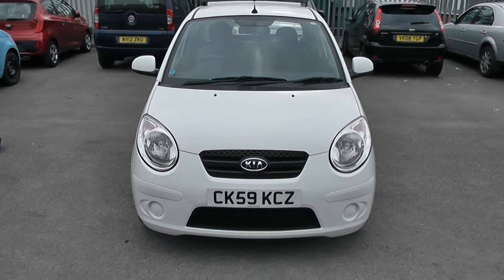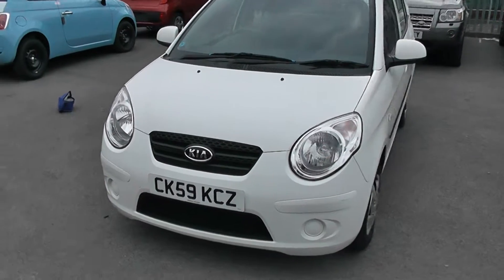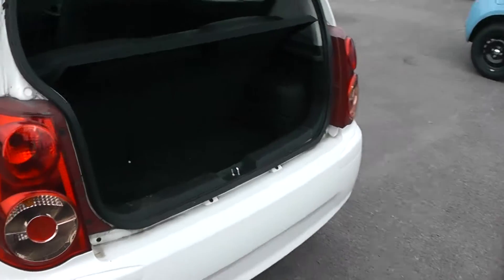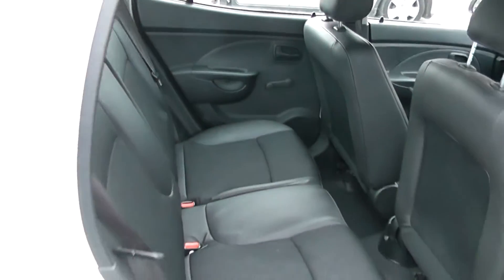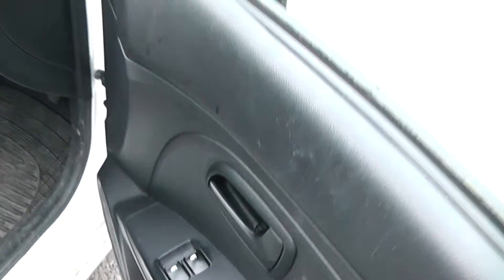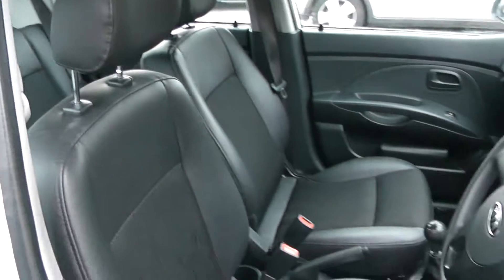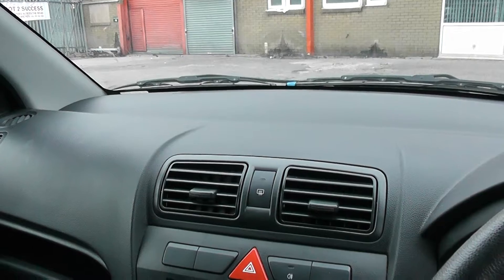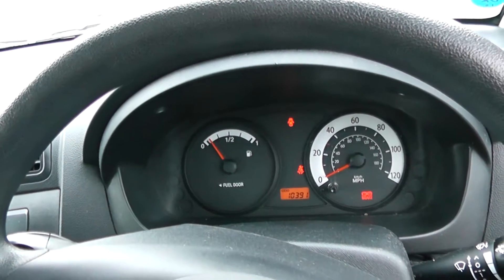KIA PICANTO WESSEX PENARTH RD CARDIFF WHITE CK59KCZ